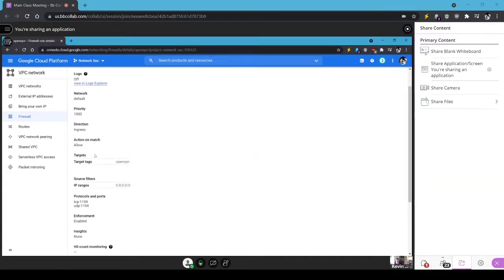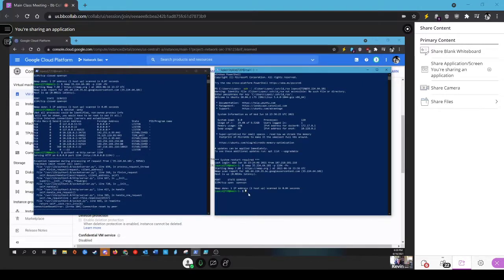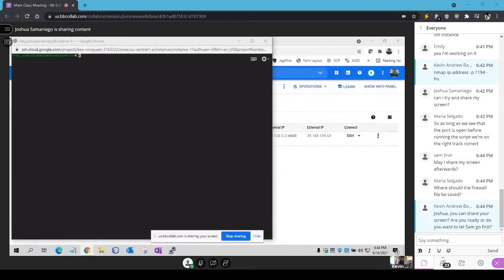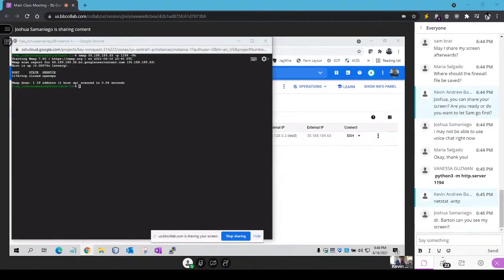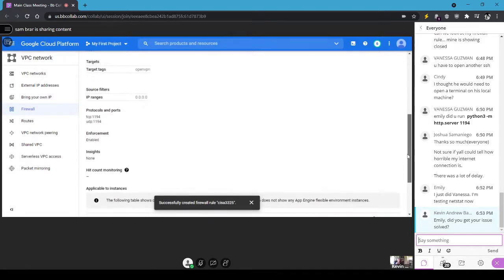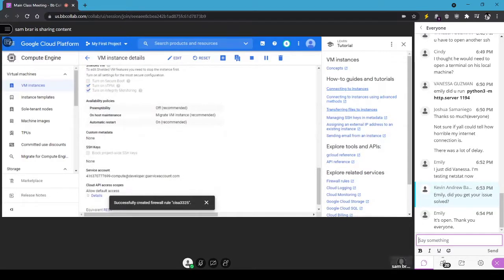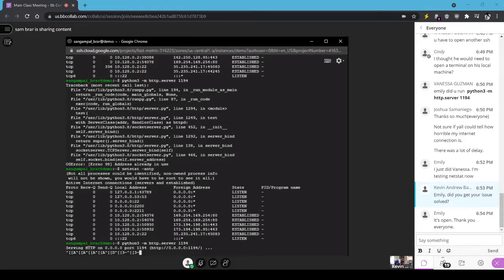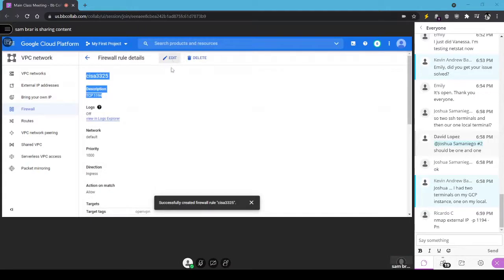Network Sec 1